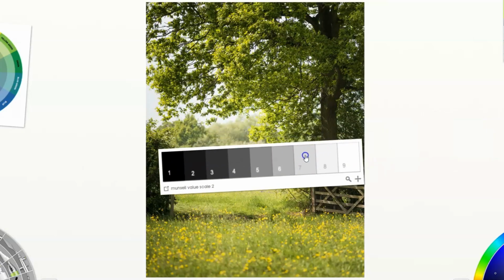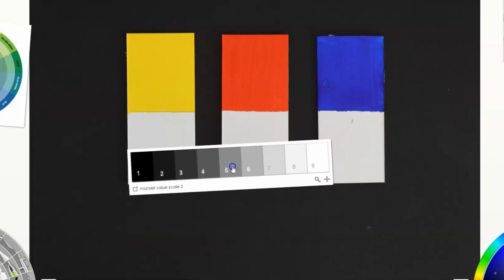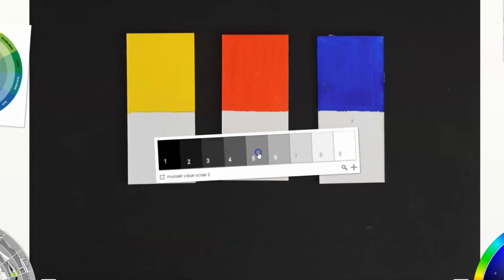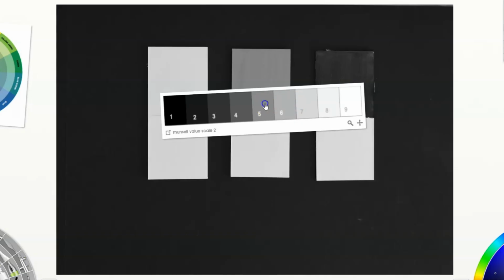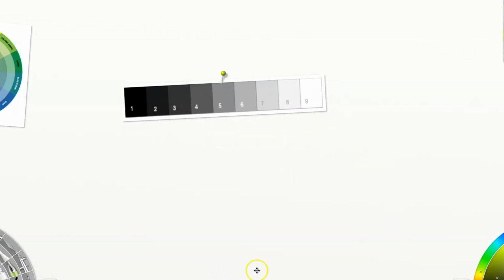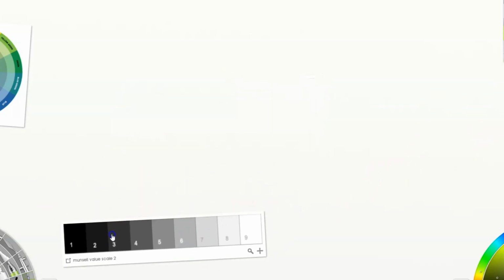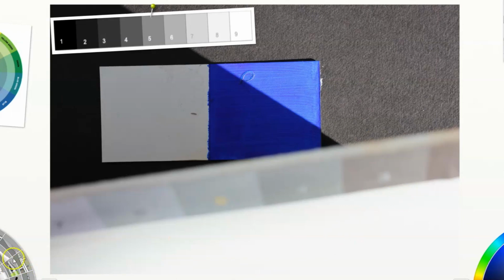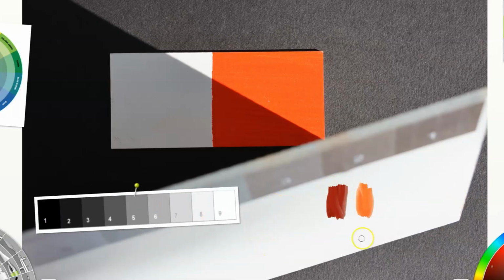8 Minutes to Master Values: Paint Light Like an Impressionist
Want to create stronger light effects in your paintings? It all starts with value.

In this short and focused 8-minute lesson, I’ll show you how to assess values in highly saturated colors—and more importantly, how to use value contrast to capture the look of real light and shadow.

We’ll compare primary colors in both light and shadow to reveal how the Impressionists used value (not just color!) to create depth and luminosity.

This is essential if you want to:
✅ Paint loose, impressionist-style landscapes
✅ Avoid flat or muddy paintings
✅ Learn how to control light effects using value, not detail
✅ Improve your use of saturated color in both oils and acrylics

📕Books by Malcolm:
52 Weeks of Creative Living
52 Weeks of Creative Mastery
The Creative Awakening
Sell Your Art of Not?
How to Loosen Up Your Painting
An Artist's Survival Guide
An Artist's Guide to Plein Air Painting

🎨Art Materials:
Gouache:
- W&N Gouache Paint
- Gouache Stay Wet Palette
- Royal Talens Gouache
- Gouache Sketchbook
- Gouache Brushes

- Pastel Paper
- Artist's soft pastels

Acrylic Painting:
- Acrylic Paints
- Golden Open acrylics
- Brushes for Acrylics

Oil Painting:
- Brush Cleaner
- Palette Paper
- Color Wheel
- Maimer Paints
- Rembrandt Oils
- Oil Paint Brushes Princeton
- Palette Knife Painting Set
- Artist Paint Brushes - Top Quality